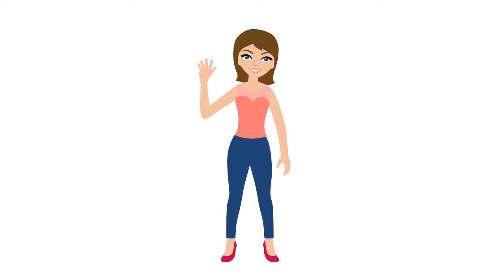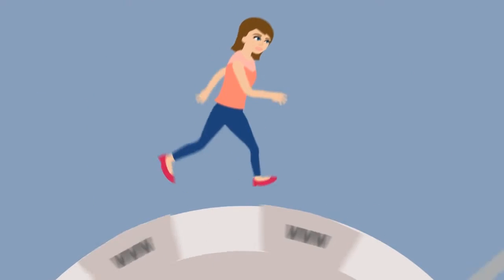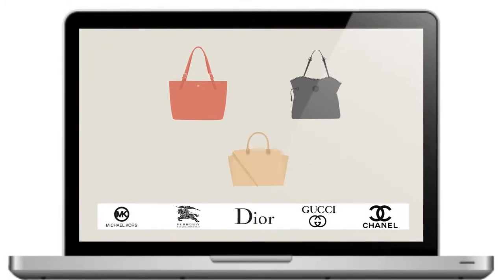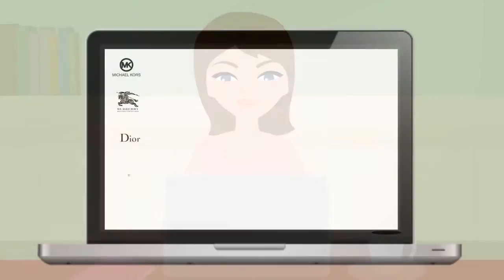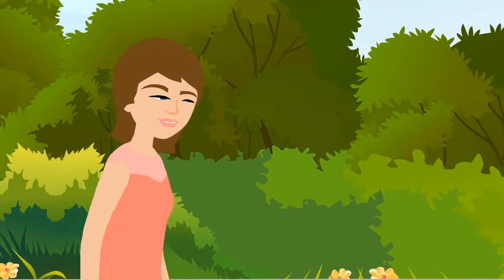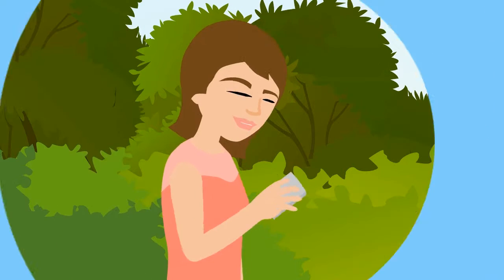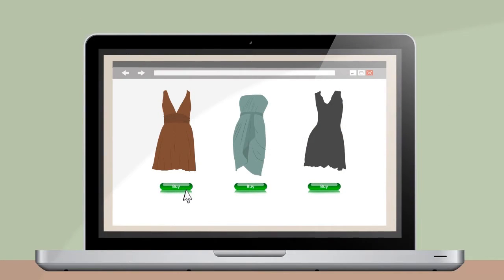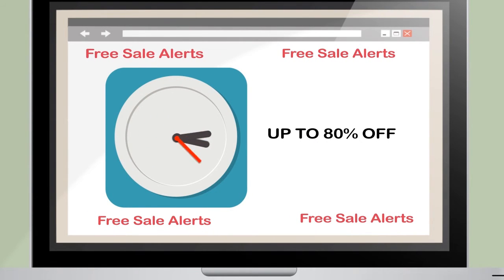Snip Style Animated Explainer Video